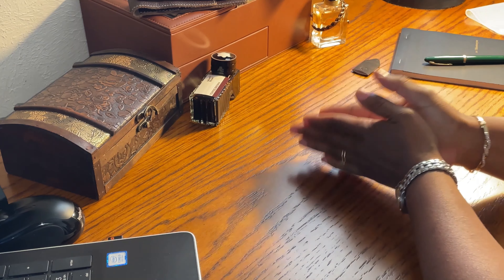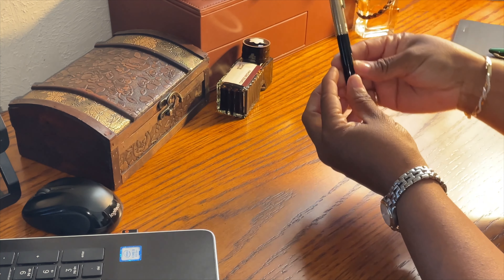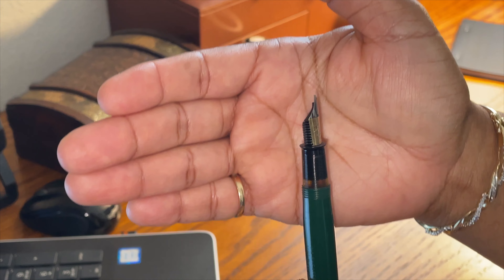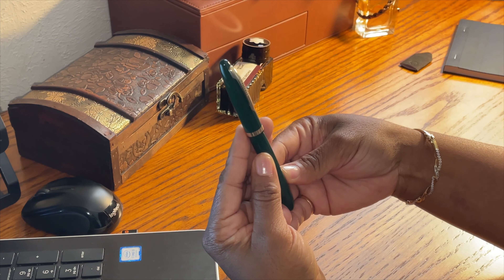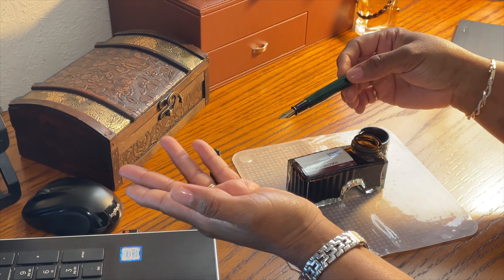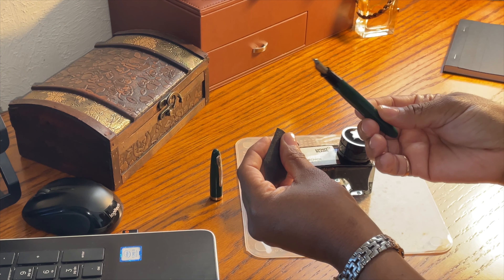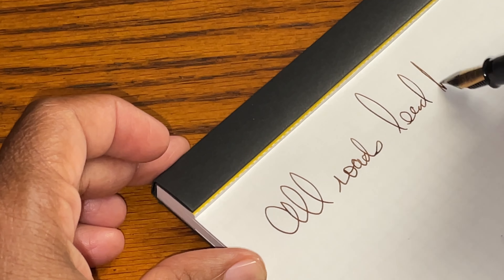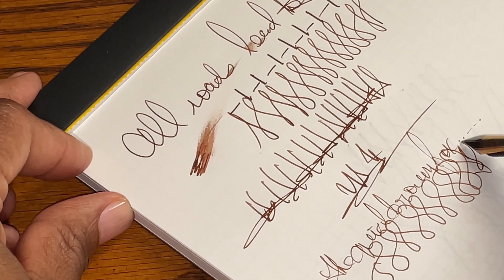Sheaffer FeatherTouch ( Vintage)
The Sheaffer Touchdown Fountain Pen was unique for its time and still performs above many modern fountain pens. The filling system using pneumatic air pressure in the down stroke makes filling simple, easy, and clean. Who could resist that? I couldn't!